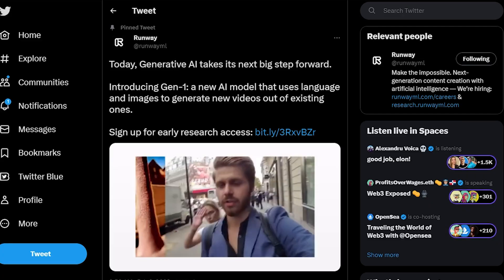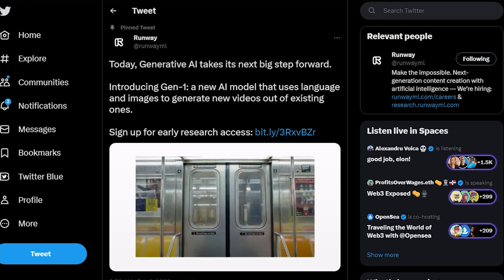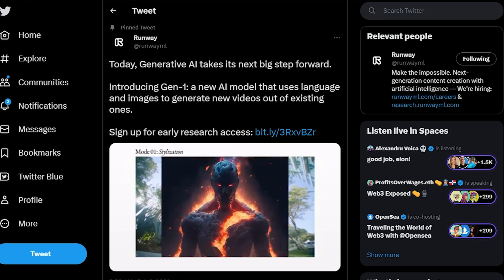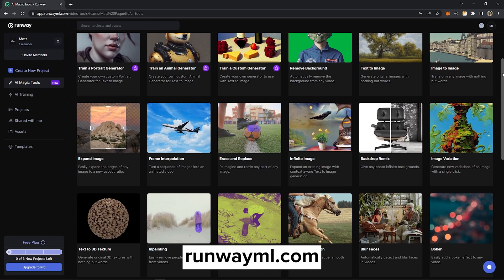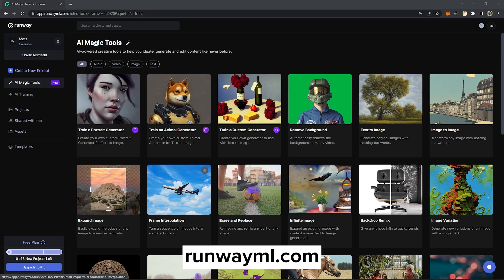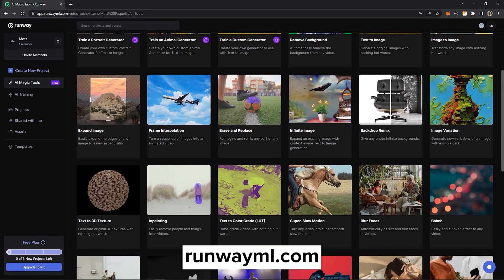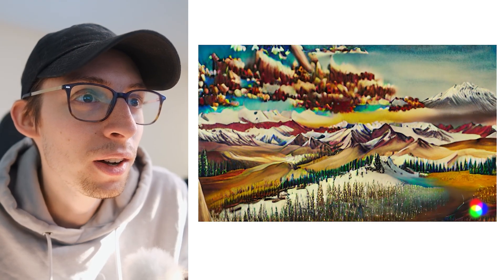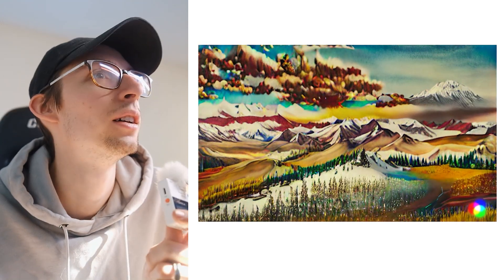The BEST AI video Generation Tool - RunwayML Gen-1 First Look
Trying out the new Gen-1 by Runway ML. Finally an AI video style transfer tool with consistency!

MY NEXT LENS I WANT
MY CAMERA
MORE LIGHTS

0:00 - The current state of AI video
1:06 - Trying Gen-1
2:37 - Conclusion